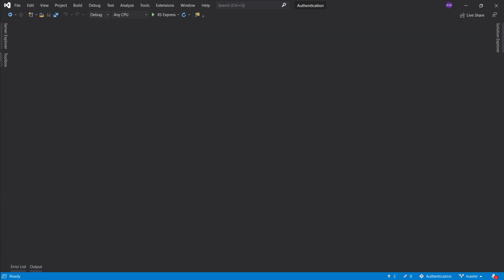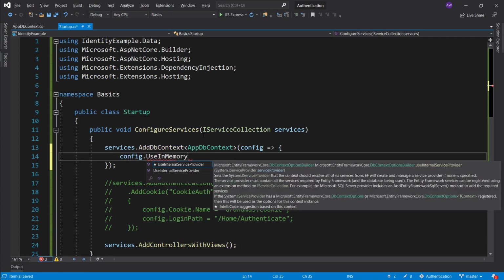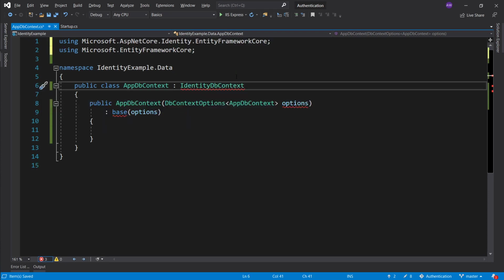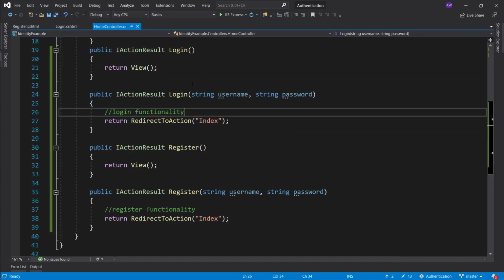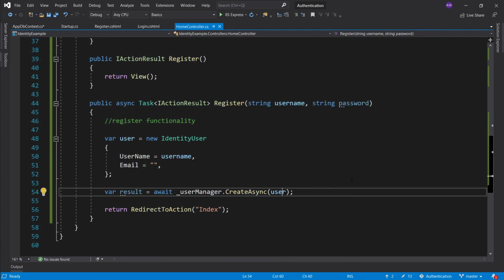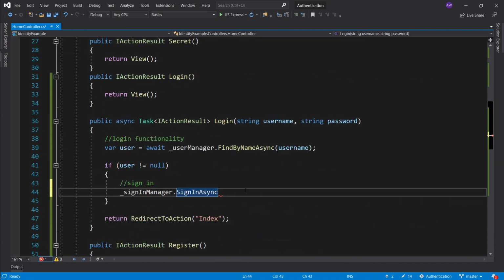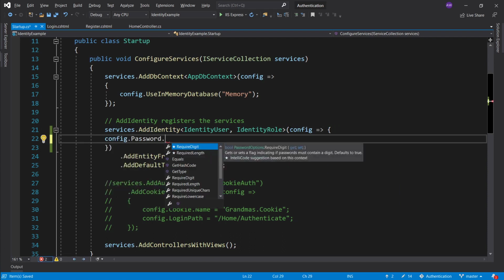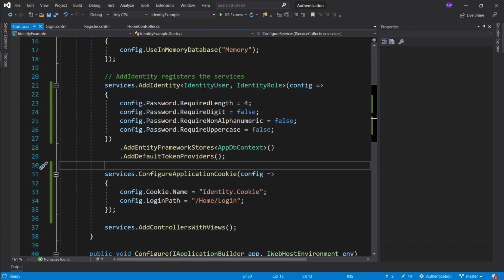ASP.NET Core 3 - Authentication - Ep.2 Identity Authentication (UPDATED: READ DESCRIPTION)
In this episode we take a look at what the Identity package provides to us in terms of authentication infrastructure, specifically we try to disect the UserManager and the SignInManager. We also take a look at how to connect it with entity framework.

RD5K9-4TXXW-KMV3G-NYWSF-3ZSTP